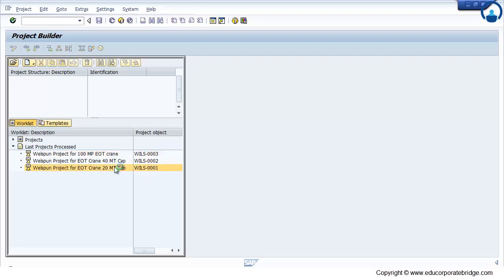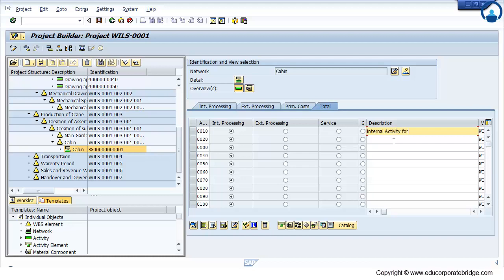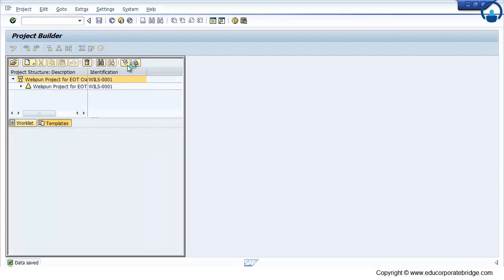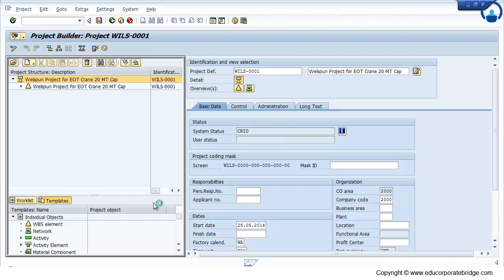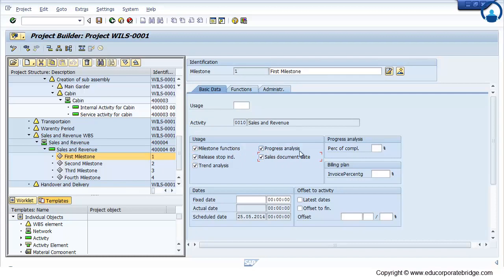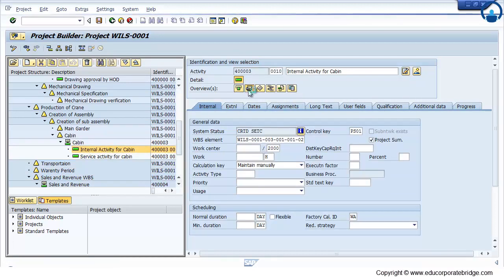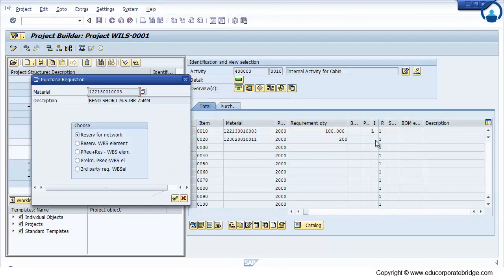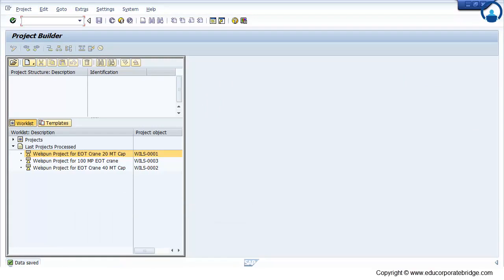44 Creating Project Structure Part 3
Project System is one of the key modules of SAP to perform project and portfolio management. It helps you to manage the project life cycle starting from structuring to planning, execution, until the project completion. Project system is closely integrated with other SAP modules like logistics, material management, Sales and Distribution, Plant Maintenance, and Production planning module.

It enables organizations to manage all SAP projects- large and small-scale projects efficiently. The Project Manager has a task to ensure that these projects are executed within budget and time and to ensure that resources are allocated to the project as per the requirement.